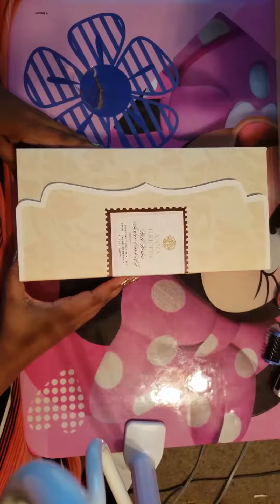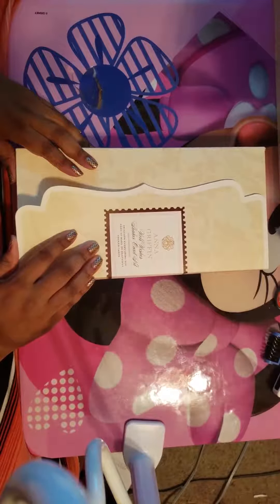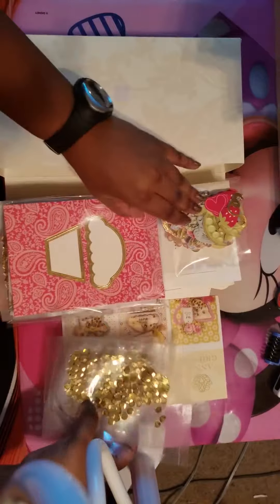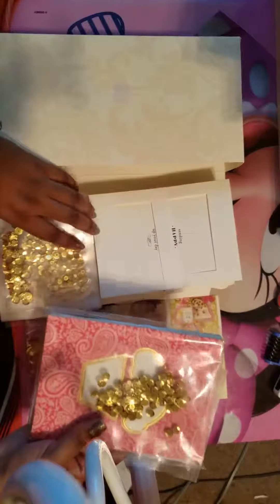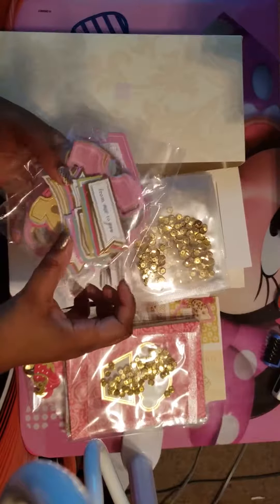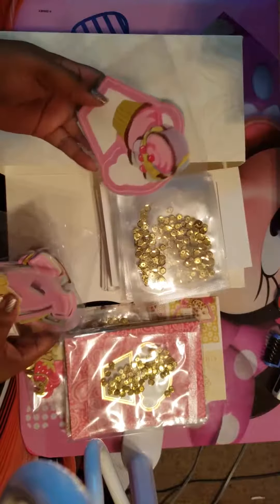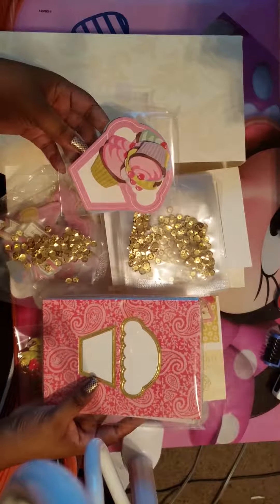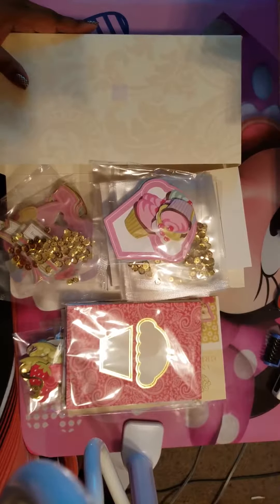Anna Griffin Shaker card kit Unboxing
Card making, crafting